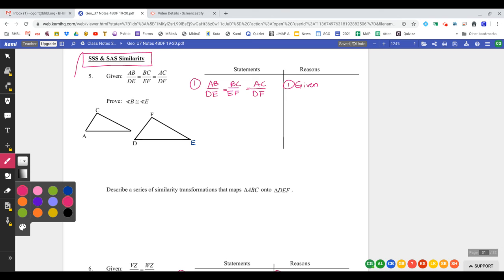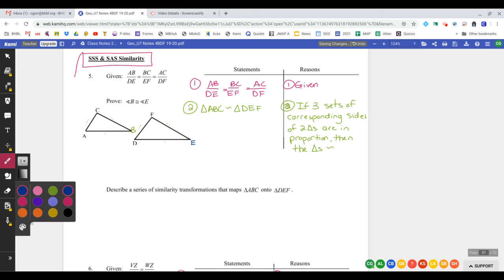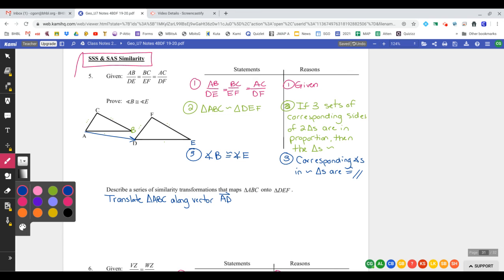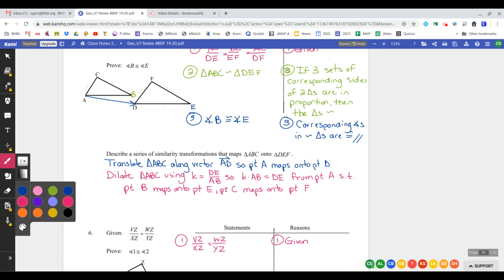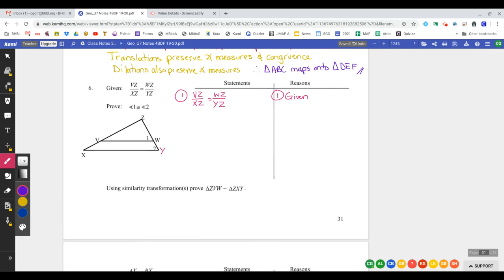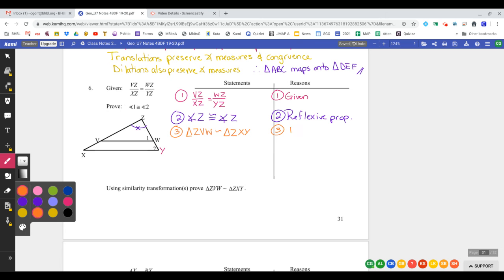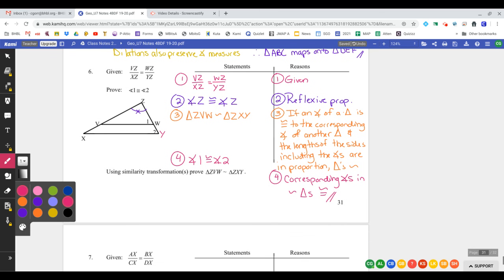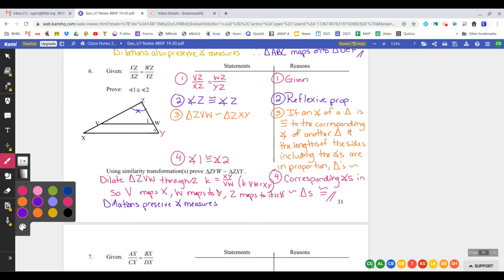Geo_U7 Similarity Proofs #5-6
Geometry Unit 7 Similarity Proofs #5-6